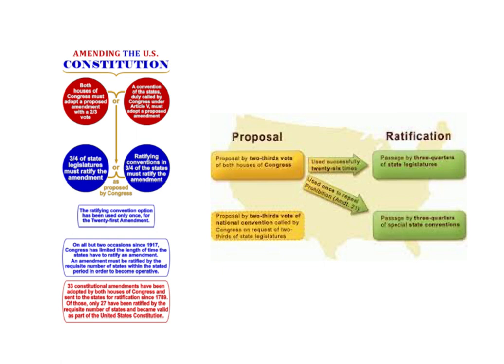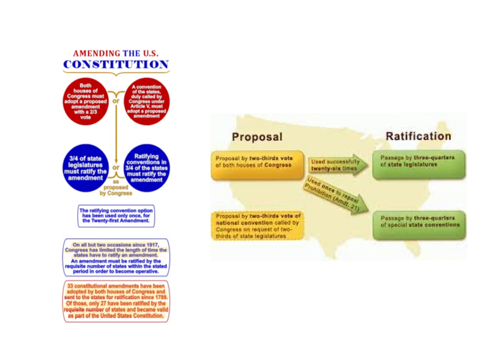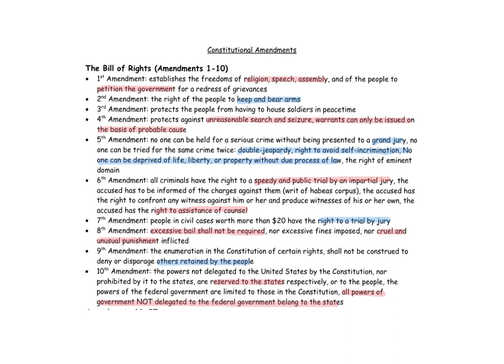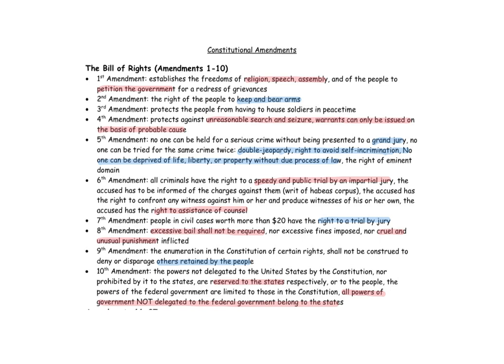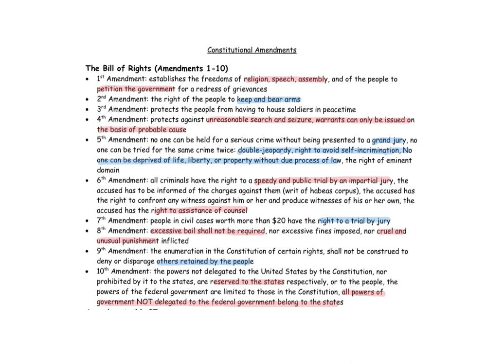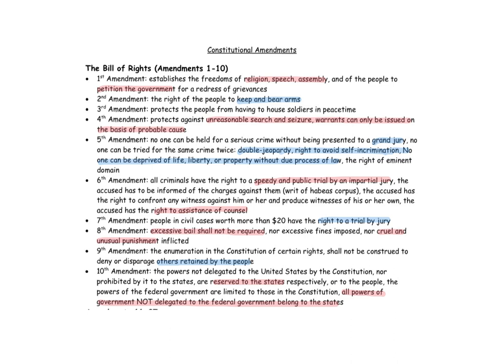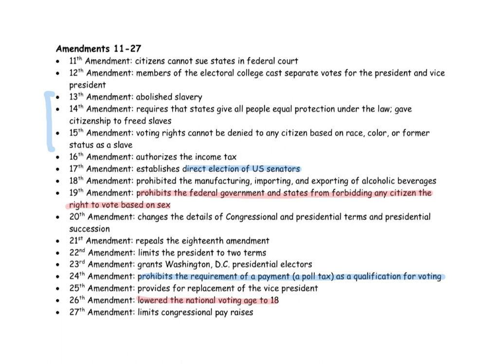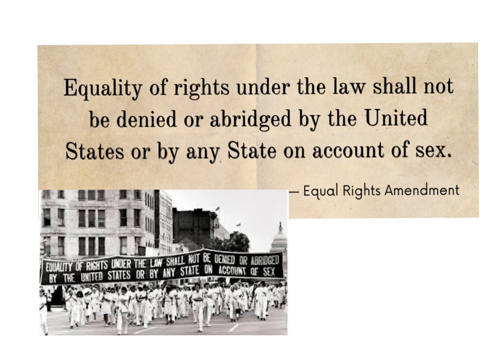Amending the Constitution